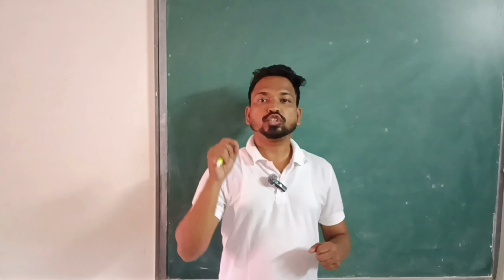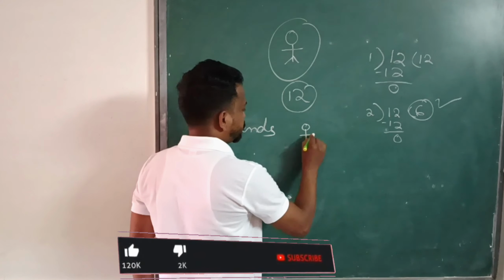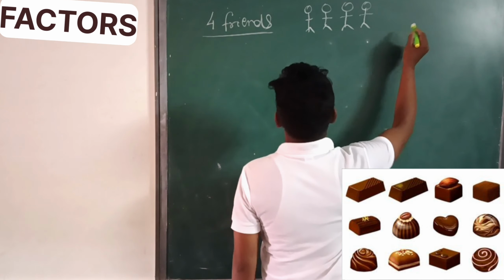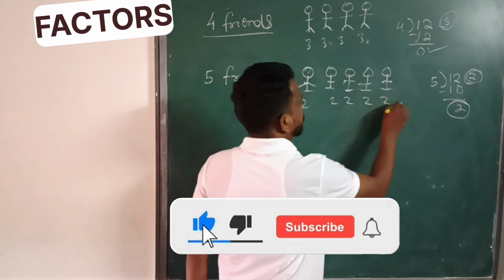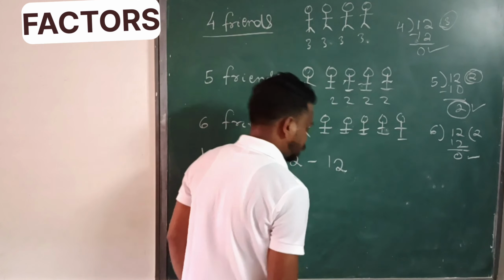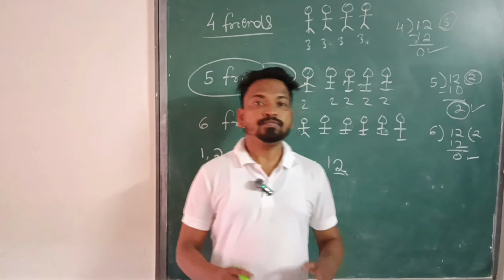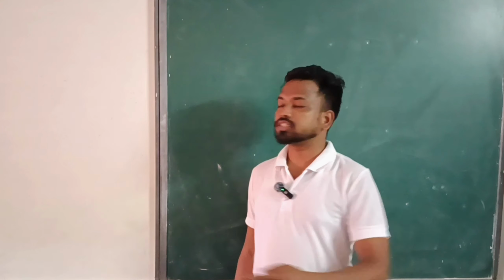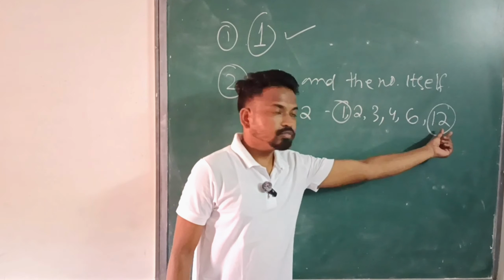How to find factors of a number |Factor of a number |Factor kaise nikale # Let's Learn together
How to find factor of a number
Factor f a number
Factor kaise nikale
How to find factors of any number easily
Here’s a viral and student-friendly YouTube description for your maths video:

📚 Welcome to today’s fun maths class!

In this video, you will learn **How to Find Factors of a Number** in a very easy way with simple tricks and real-life examples 🍫✨

This lesson is specially made for Class 4 students and beginners who want to understand factors without confusion.

✅ What you will learn:
✔ How to find factors easily
✔ Real-life chocolate example
✔ Step-by-step explanation
✔ Fun maths learning for kids

If you enjoy learning maths in a simple and interesting way, then don’t forget to: